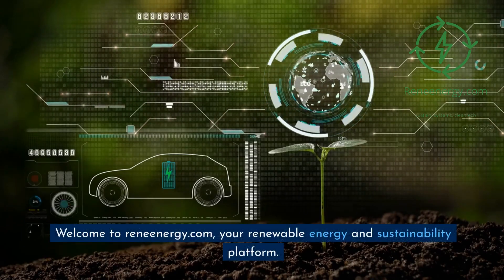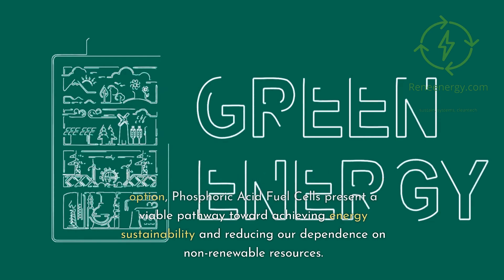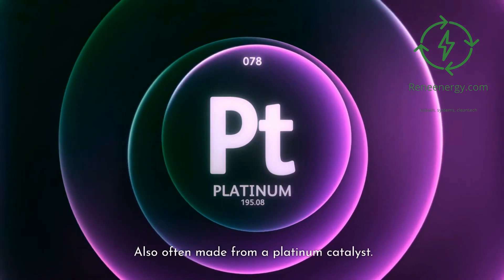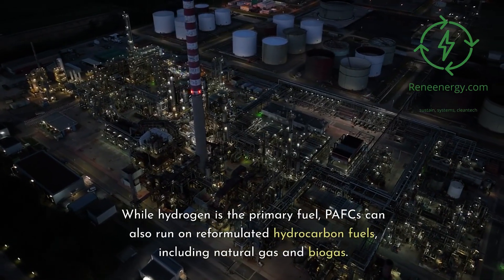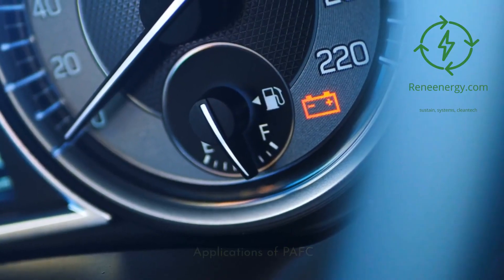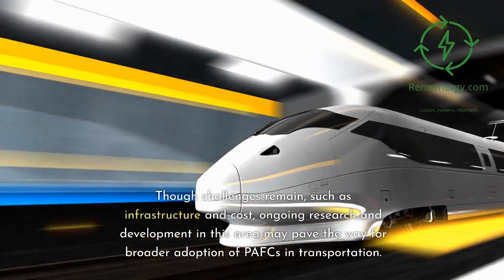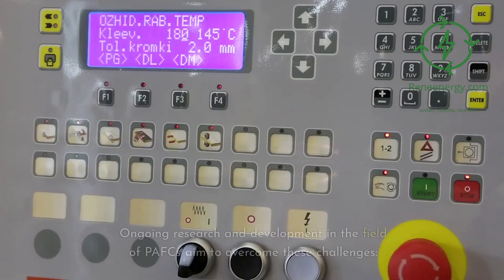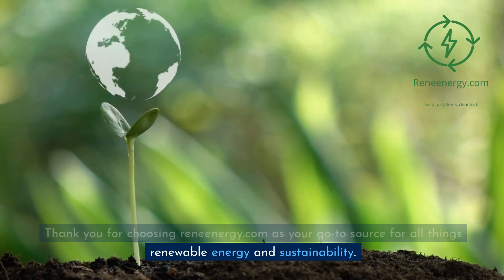Phosphoric Acid Fuel Cells PAFCs - Technology Applications and Future Outlook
Explore the world of Phosphoric Acid Fuel Cells (PAFCs) in this informative video. We delve into the technology, efficiency, and unique advantages of PAFCs, as well as their varied applications in cogeneration, backup power, and transportation. Despite some existing challenges, PAFCs represent a promising part of the renewable energy landscape. Join us as we uncover the current state of PAFC technology and look ahead to its potential role in a sustainable energy future.